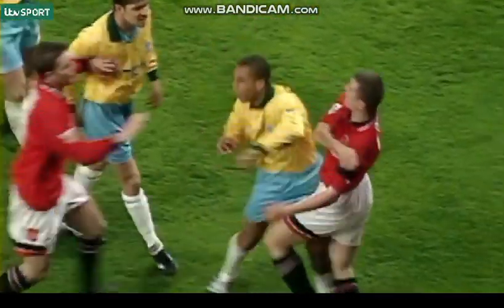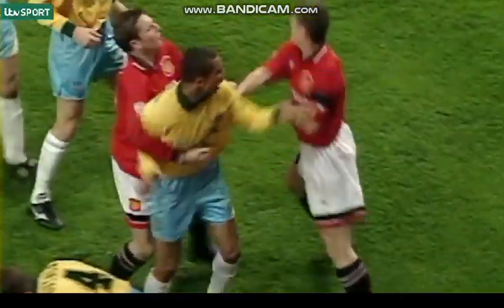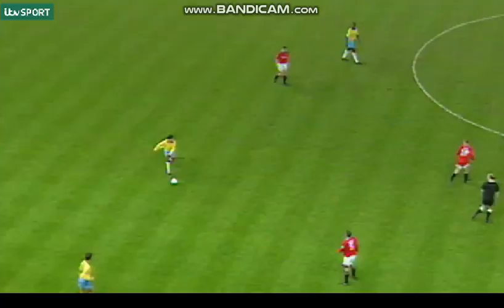Roy Keane CLASH With Southgate